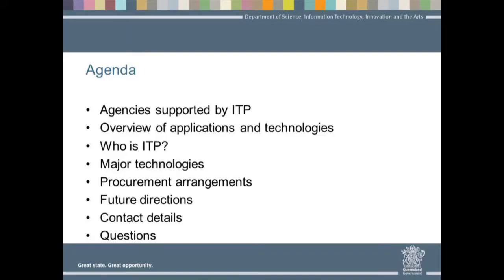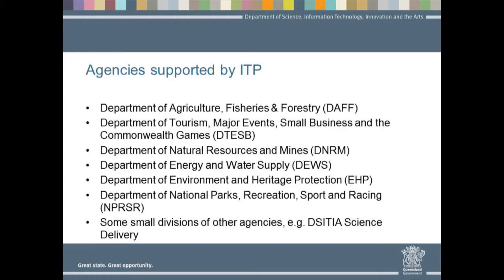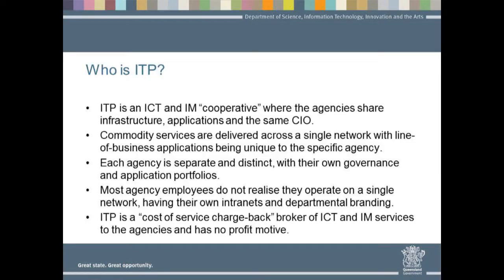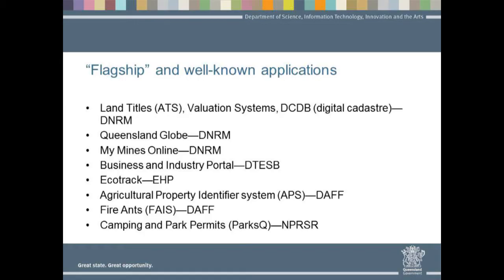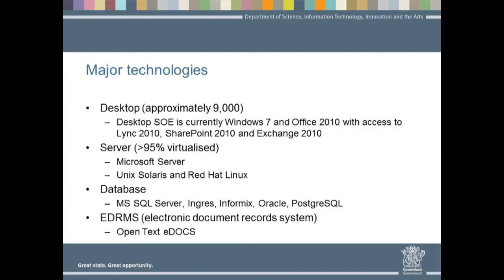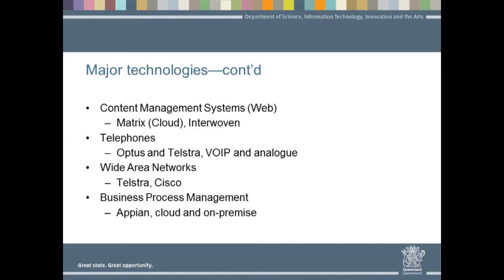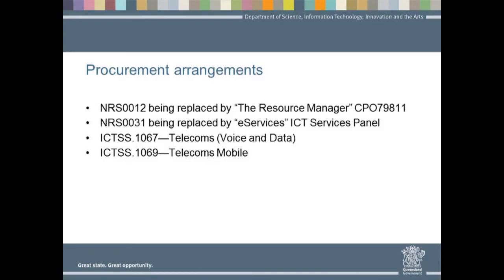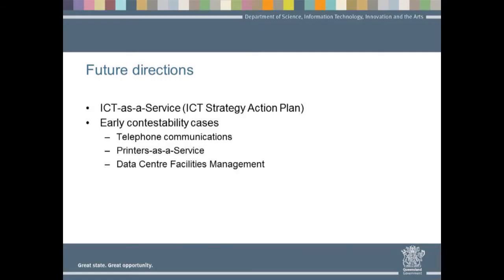Tony Grant: Partners in Technology briefing - Qld Govt ICT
The Partners in Technology briefing, held on 6 June 2014, provided an update on Queensland Government ICT procurement and what this meant for industry when tendering and providing services to state government. The ICT Strategy 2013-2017 and its key role in ICT-as-a-service was discussed by the Queensland Chief Information Officer for the Office of the Minister for DSITIA. Information Technology and Partners's Chief Information Officer within DAFF provided an insight into the strategic and operational IT and IM services shared on a single network.

Master of Ceremony: Andrew Spina - Assistant Director-General, Digital Productivity and Services, Department of Science, Information Technology, Innovation and the Arts

Presenter: Andrew Mills - Queensland Government Chief Information Officer, Office of the Minister for DSITIA

Presenter: Tony Grant - Chief Information Officer, Information Technology and Partners (ITP) for DAFF

Please note that government content published before 14 February 2015 was produced by previous governments.